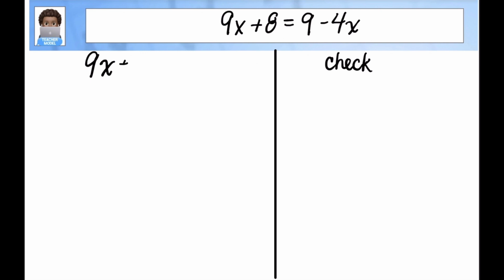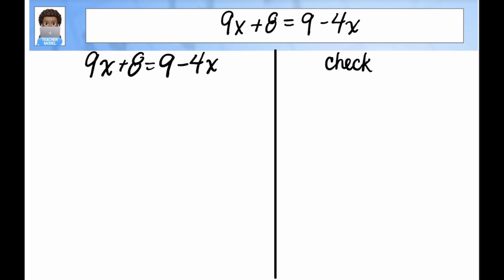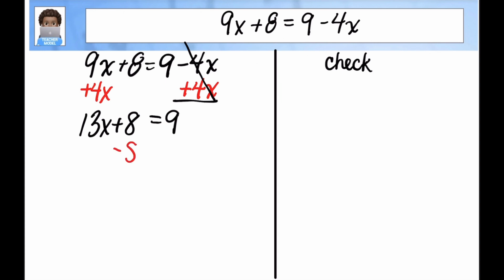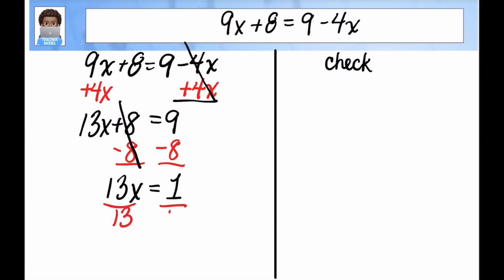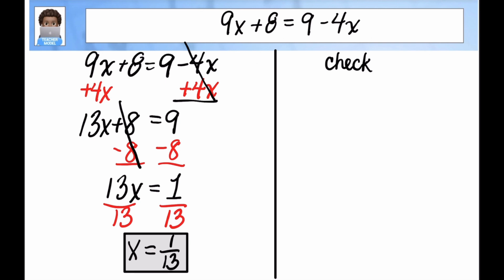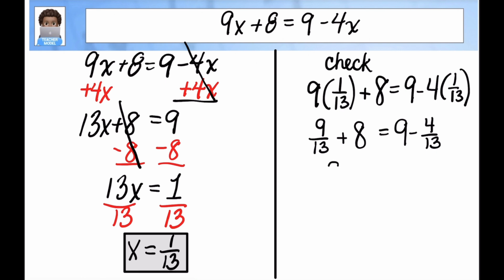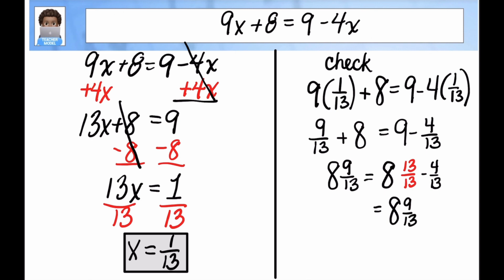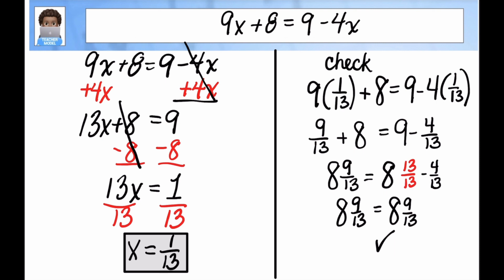Equation Hack: Variables on Both Expressions